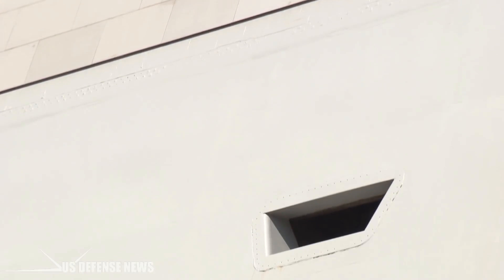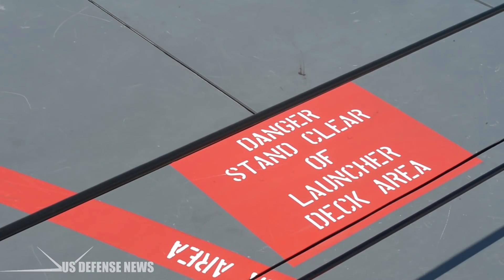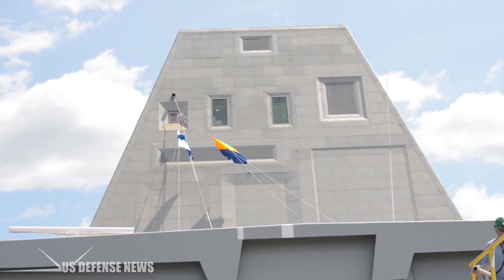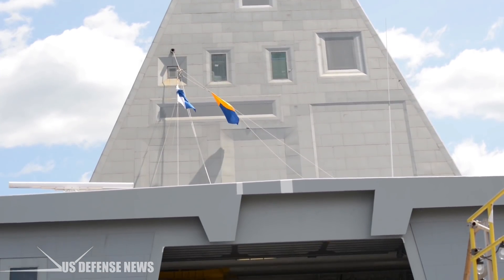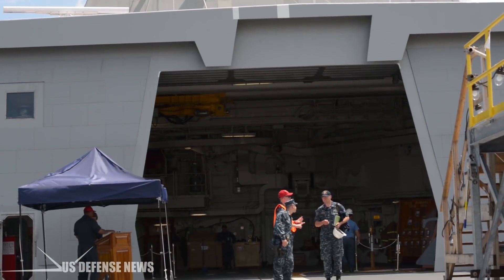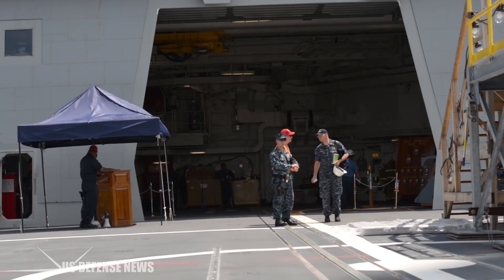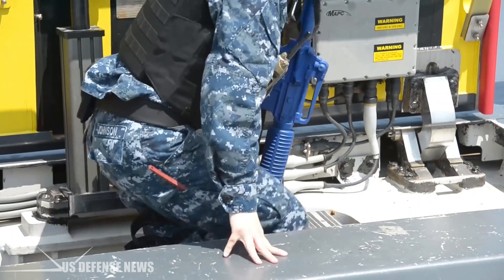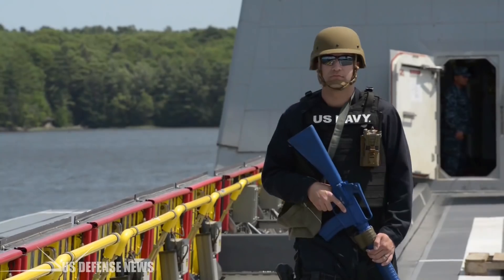This is what would happen if the USS Zumwalt fought a Russian battlecruiser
The United States Navy commissioned its newest destroyer, USS Zumwalt (DDG 1000), last year. It’s had a hiccup or two, but make no mistake, this is a very modern naval warship. It has tons of firepower, including two 155mm guns, 20 four-cell Mk 57 vertical-launch systems, and two 30mm guns. But how would it fare against the best surface combatant in the Russian Navy, the Pyotr Velikiy, the last of four Kirov-class battlecruisers?